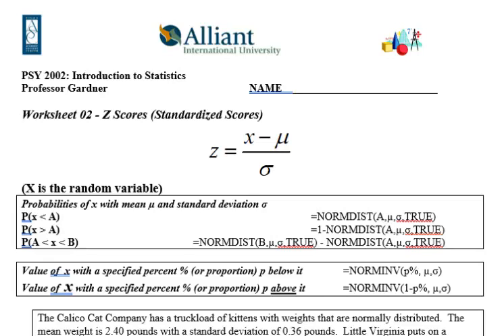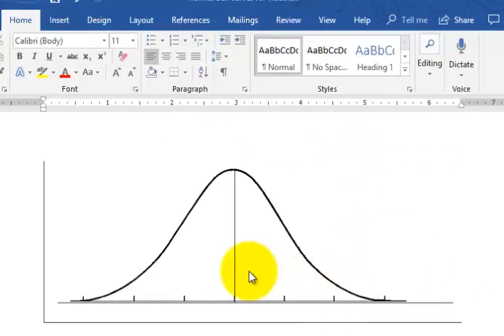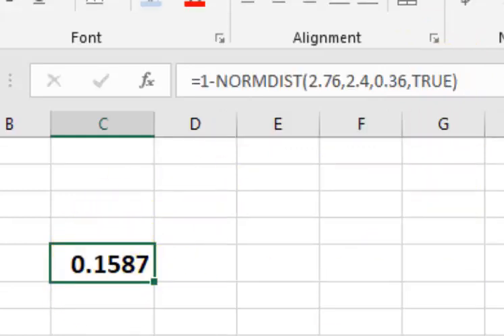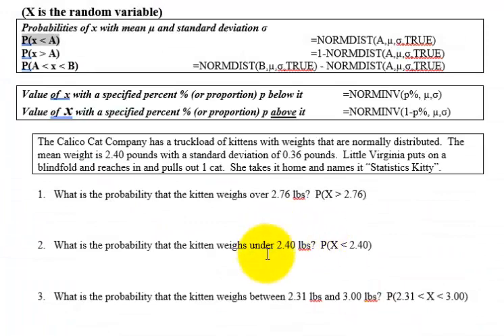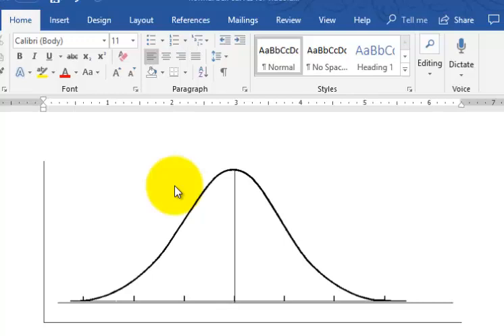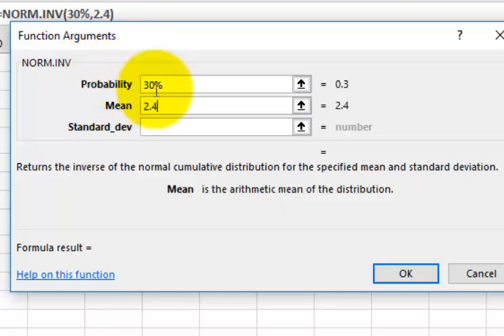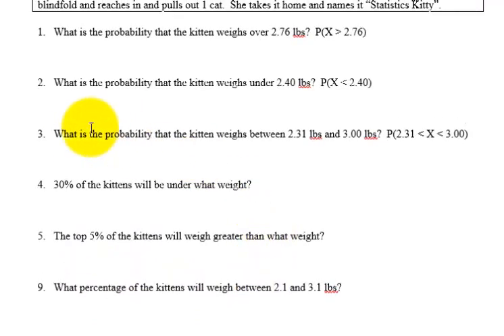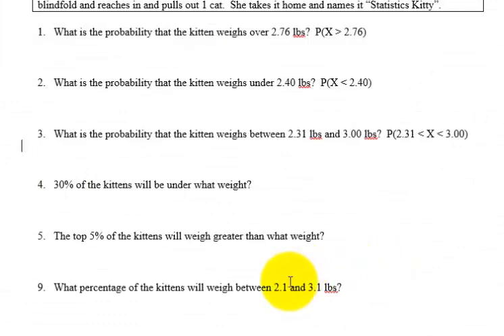z scores worksheet 02